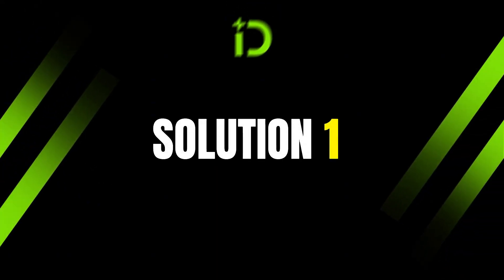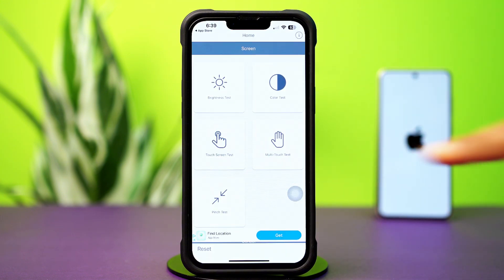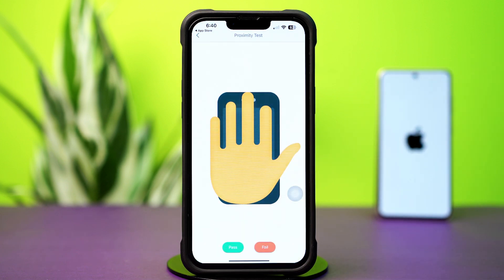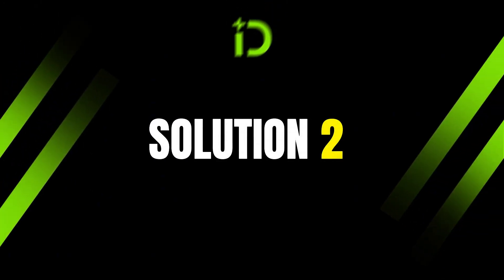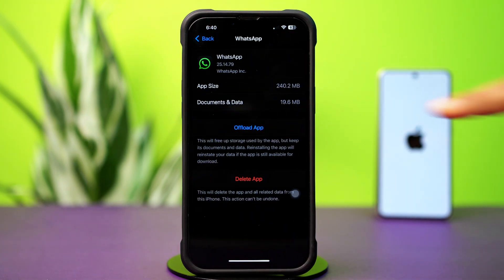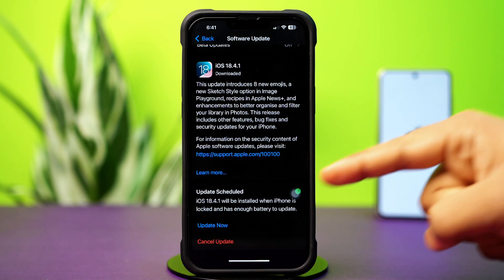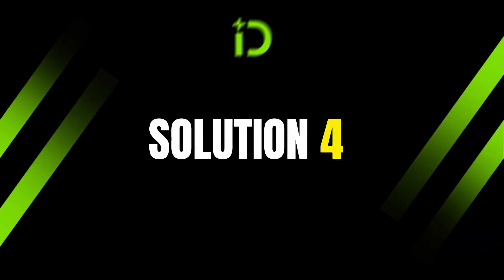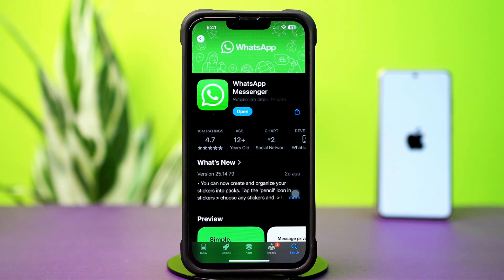How to Solve Screen Goes Off While Playing WhatsApp Audio Message on iPhone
Want to know how to fix the issue of your screen going off while playing a WhatsApp audio message on your iPhone? Well, don’t worry! In this video, I’ve shown how to fix the screen turning off during WhatsApp audio and keep the screen on while playing WhatsApp audio on iPhone. By solving the WhatsApp audio message screen issue, you can stop your screen from turning off during audio playback and enjoy uninterrupted voice messages.

So, no need to wait, go ahead and watch this video! Thanks a bunch for visiting here!

00:01- Video Intro
00:13- Solution 1: Check Hardware Issue
00:42- Solution 2: Clear WhatsApp Cache
00:58- Solution 3: Check iOS Update
01:13- Solution 4: Update WhatsApp
01:25- Solution End